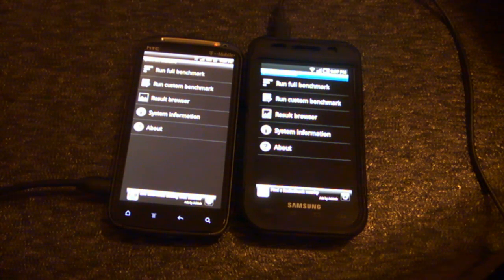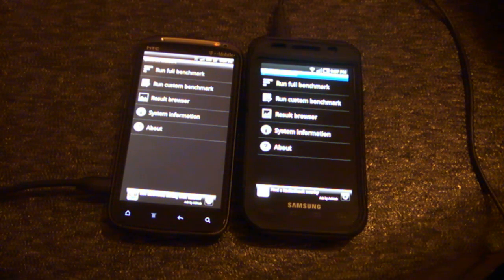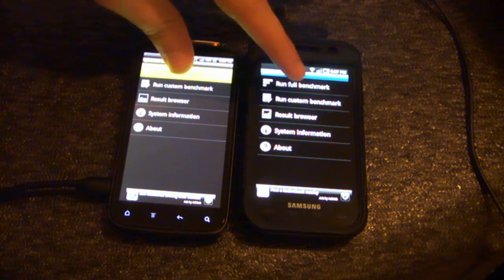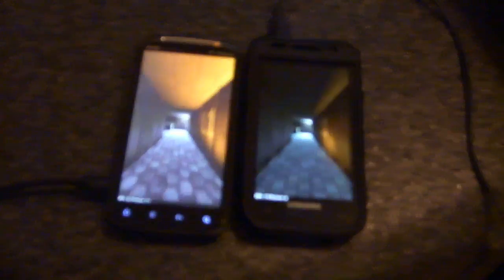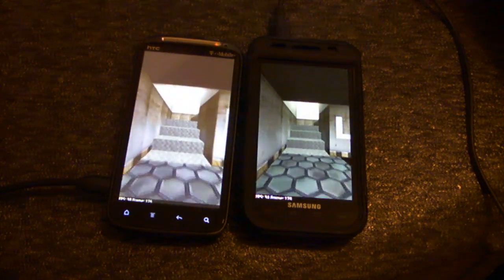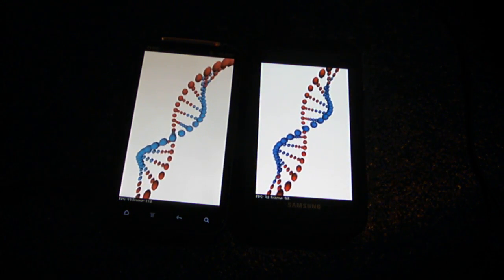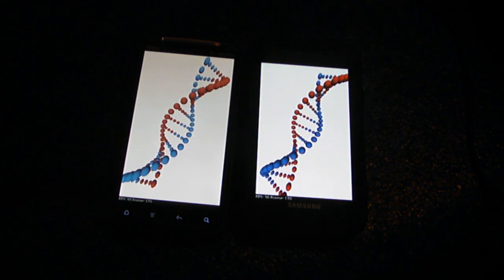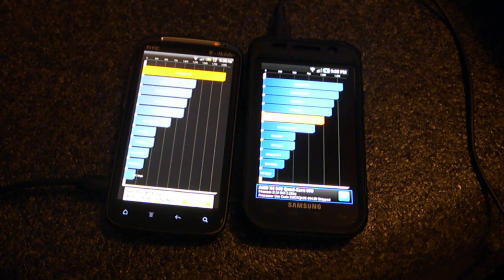HTC SENSATION VS. SAMSUNG GALAXY S 4G (BENCHMARK TEST)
I realized my white balance was all the way up..

As you can (almost) see the HTC SENSATION wins by a landslide. ( at 2069)
when the SAMSUNG GALAXY S 4G came dragging behind. (at 1006)